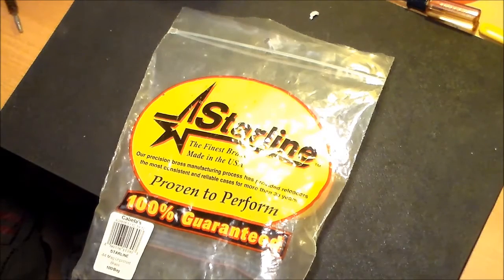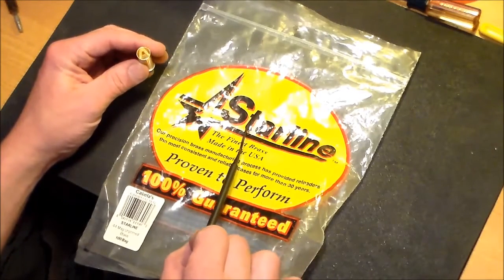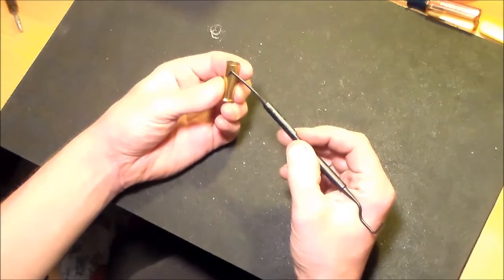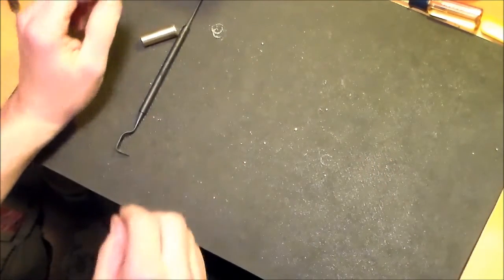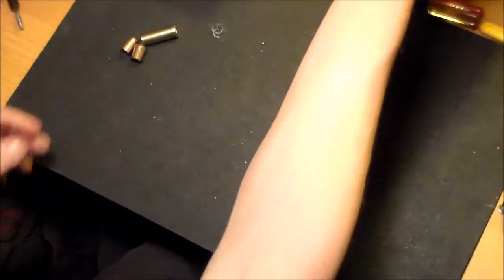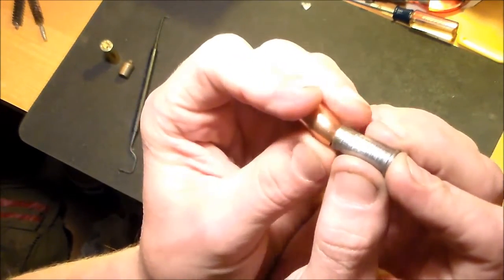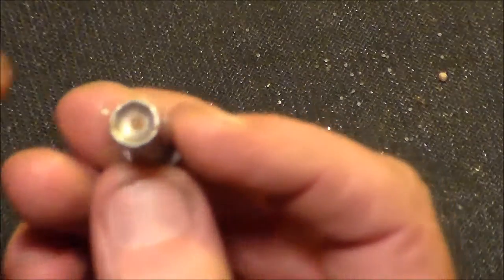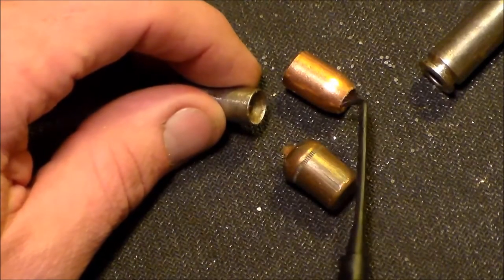Long Range Marlin 44 Magnum Part 2. Brass and Ftx bullets.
So I made this Video about 5 times, and each time it was over 15 minutes worth of reloading things that there are about 15 million vids on already. This time kept it short and to the point, Brass and bullets. The Ftx bullet looks cool and LOOKS like a rifle-ish design so it should perform like one right? Well not so much, at least in my experiance either in hand loading or store bought ammunition.